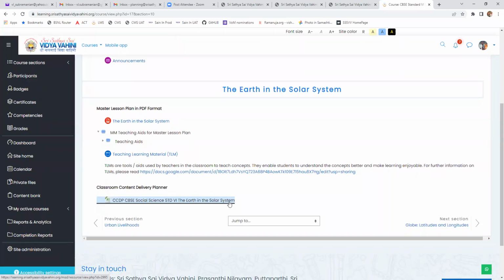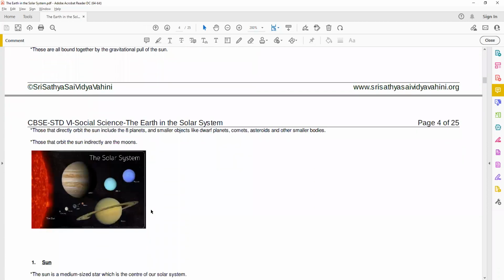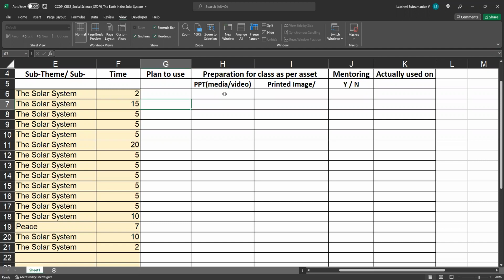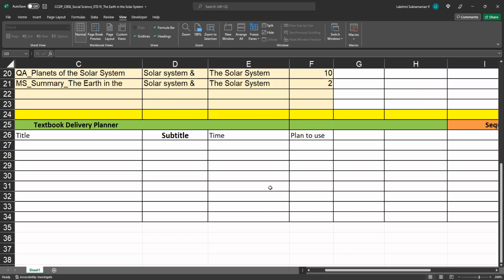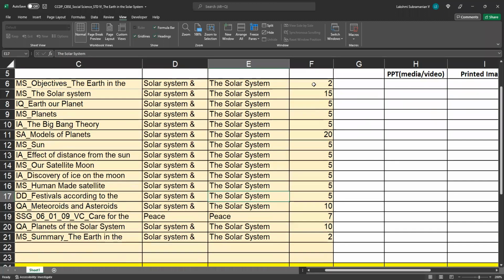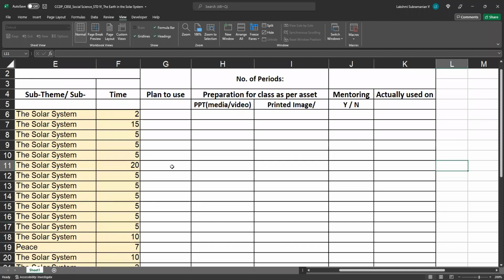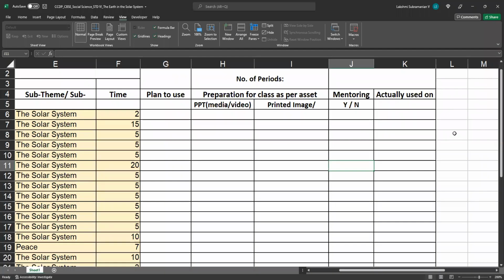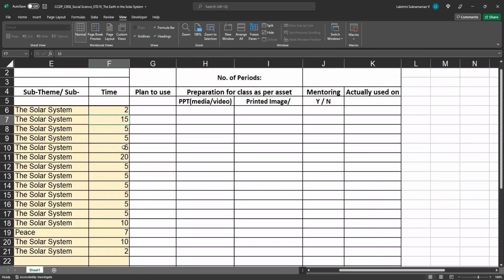Classroom Content Delivery Planner CCDP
SSSVV Teachers use Classroom Content Delivery Planner (CCDP) to prepare for the classroom delivery using a template. In this video we explain the CCDP process and how to fill in the template.